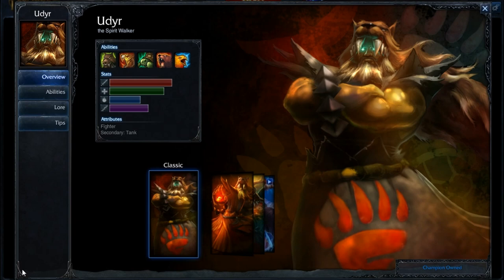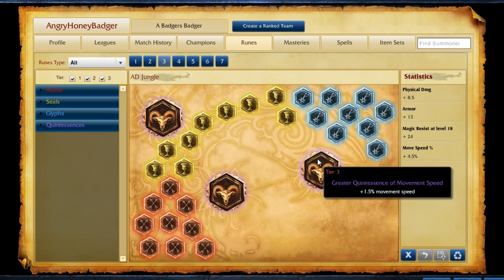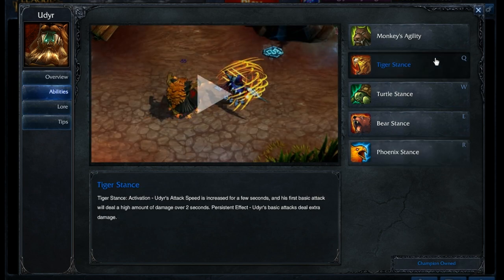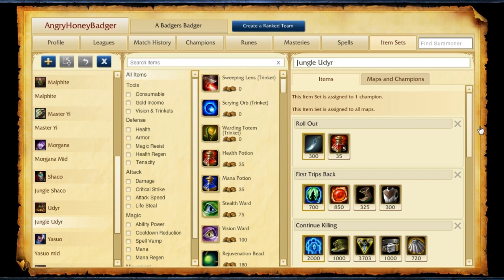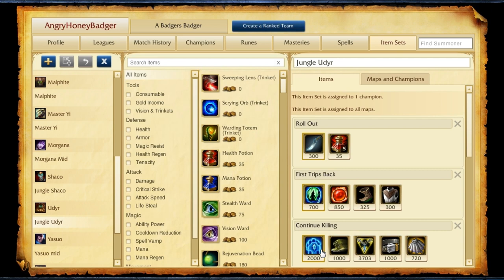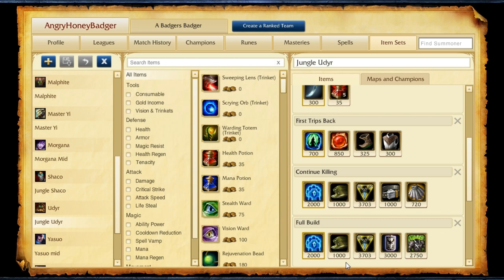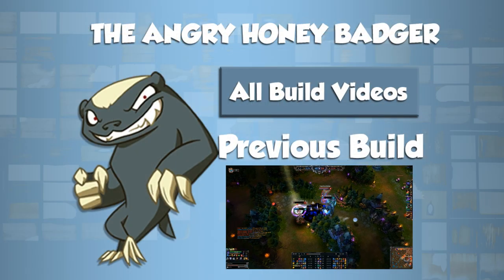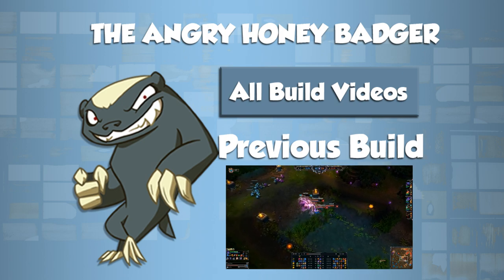Udyr - S4 Quick Build - League of Legends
Jungle Udyr Quick Build!